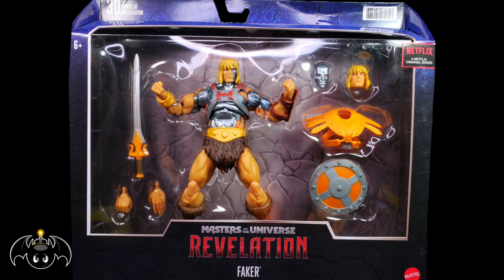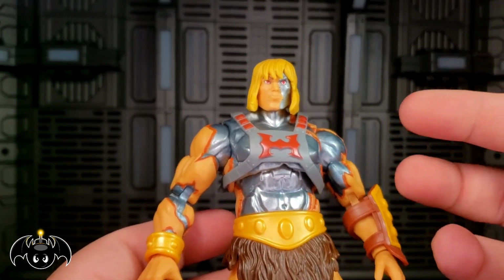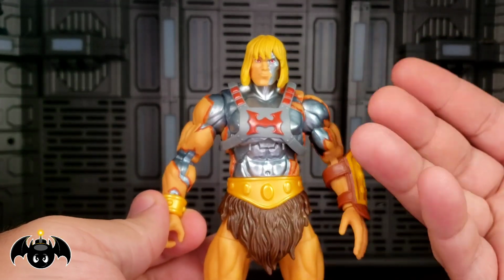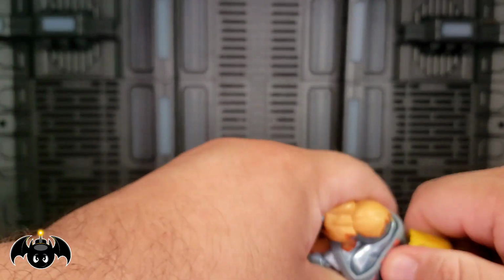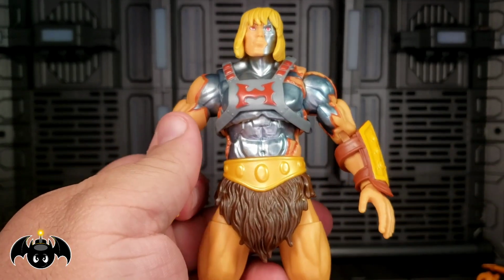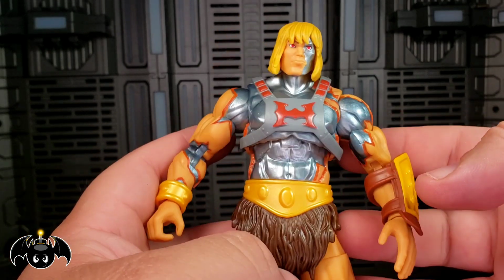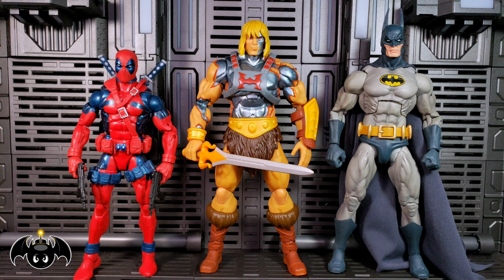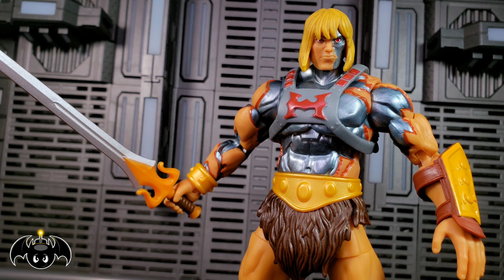Masterverse Masters of the Universe Revalations Faker action figure review.